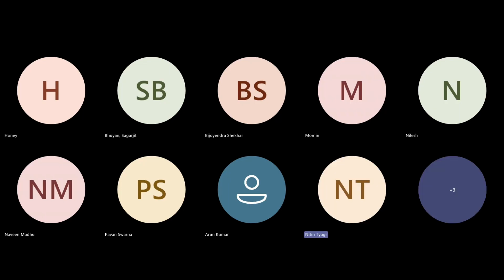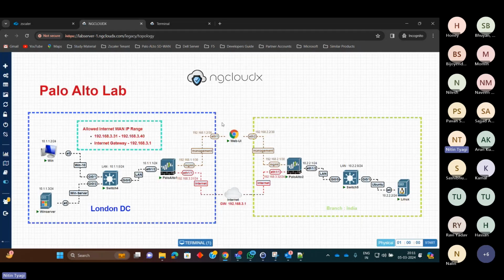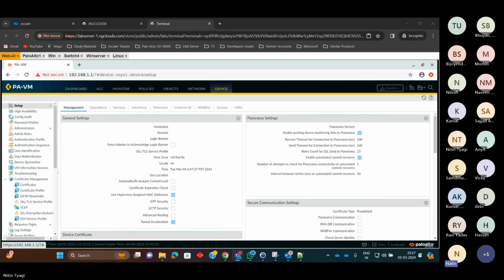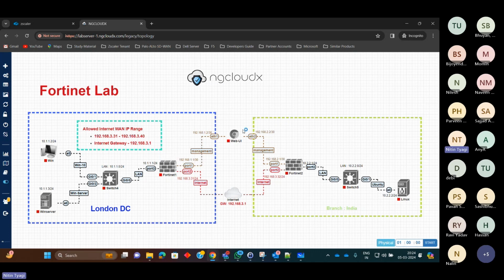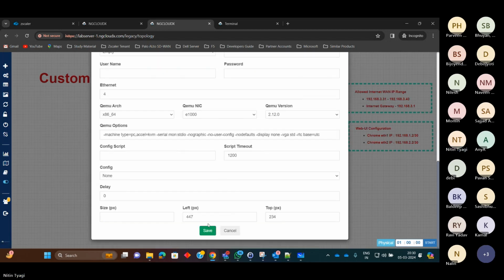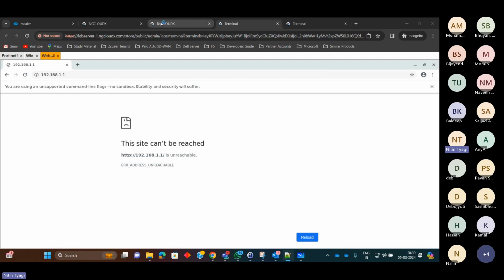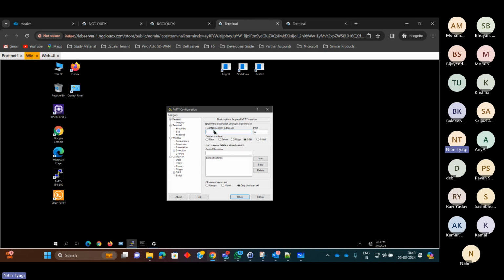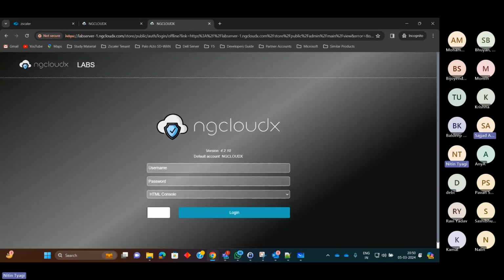Ngcloudx Labs Platform | Day 02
Thanks,
Team Ngcloudx